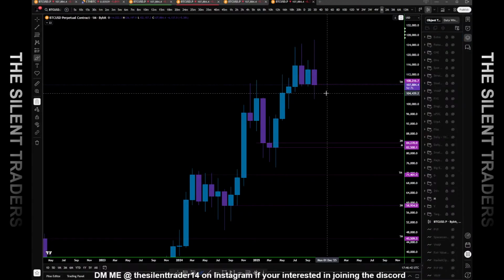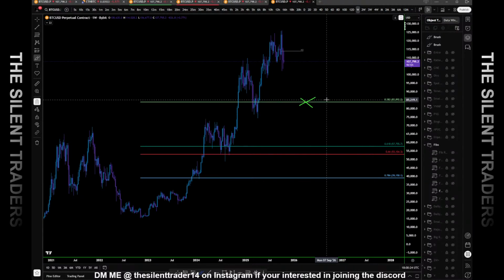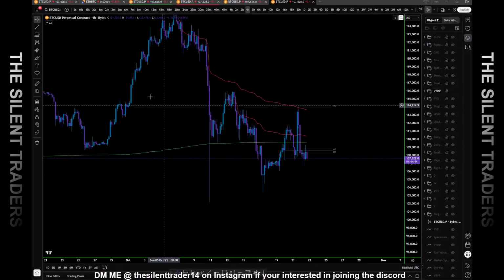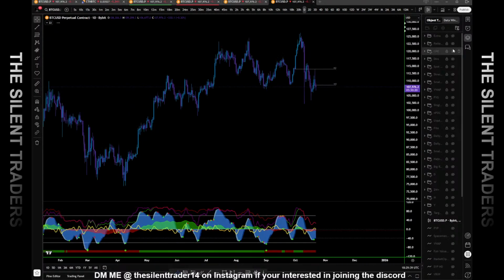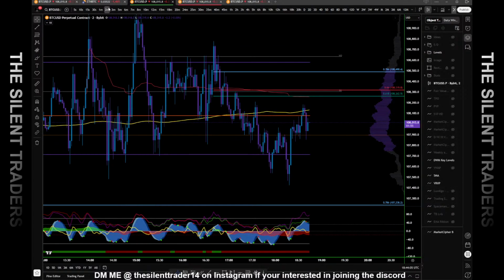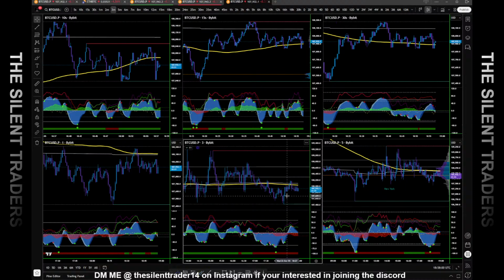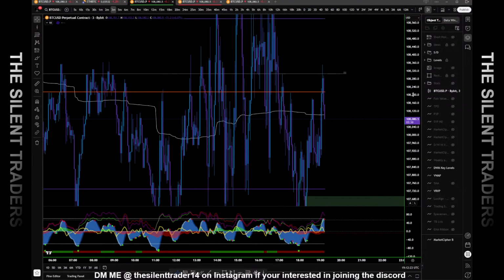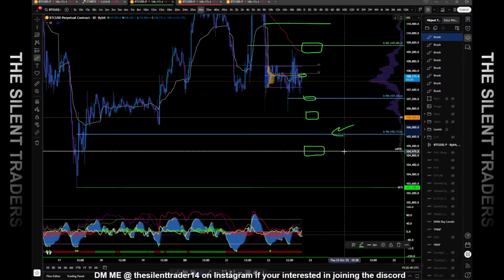LIVE BTC ANALYSIS | The Silent Trader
Step Into The Silent Trader
A live, faceless Bitcoin analysis session built for clarity, patience, and precision.
 No hype. No noise. Just pure logic, market psychology, and smart money insights revealed in real time.
Each stream dissects how liquidity, structure, and imbalance move Bitcoin, so you can think like the institutions and act with purpose.

🔹 Market Structure
 🔹 Order Blocks
 🔹 Naked Points of Control
 🔹 Volume Profiles (Macro + Local)
 🔹 Demand / Supply Imbalances
 🔹 Fibonacci Retracements
 🔹 Liquidity Pools
 🔹 Fair Value Gaps
 🔹 VWAP Levels
 🔹 My BTC Buy Levels — Full transparency on accumulation zones

TradingView
 ExoCharts
 Market Cipher
 Volume Profiles / TPO
 Liquidity Metrics

🔗 Join The Silent Traders (Discord)
To join the private community:
 1️⃣ Visit my Instagram → [@thesilenttrader14]
 You’ll receive the private Discord invite directly there.

00:00 Intro
01:50 Order Blocks
05:53 Big Ranges
07:42 MAJOR LEVELS
08:19 Small Ranges
09:53 Large Supply/Demand
11:32 Small Supply/Demand
15:15 Fibonacci
19:24 Liquidity
22:13 Naked Point Of Control
25:35 Single Prints
26:35 Fair Value Gaps
29:40 VWAP's
33:03 Small Order Blocks
33:48 Market Structure
41:40 MY SPOT BUY ZONES
43:10 Divergences
45:50 CME Gaps
46:54 Patterns
48:28 Managing all the levels
54:38 Yesterday's Ideas
56:20 Make or Break Zone
1:01:02 Trade Idea 1
1:02:50 Trade Idea 2
1:23:30 Trade Idea 3
1:31:10 Trade Idea 4
1:31:55 Trade Idea 5
1:37:40 WHAT IF I TOOK EVERY IDEA
1:41:40 NEXT TARGETS!